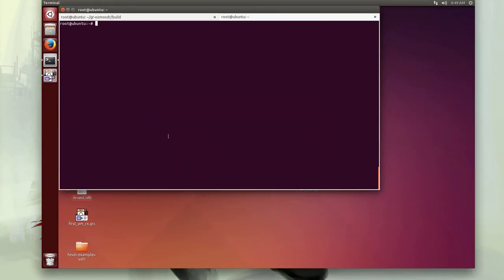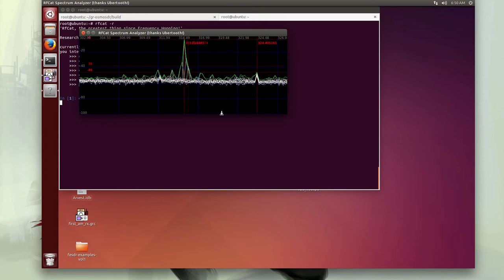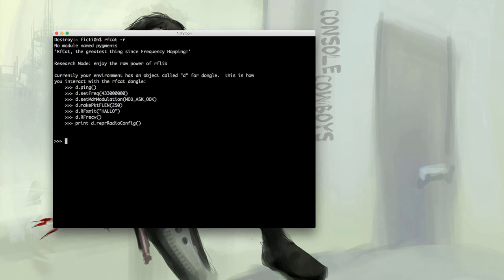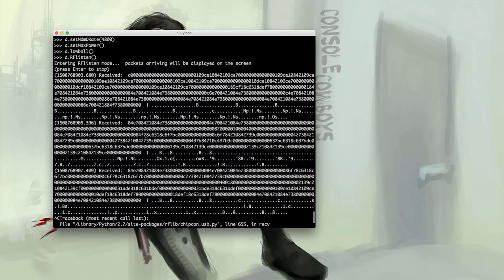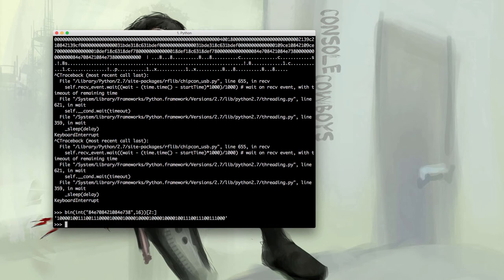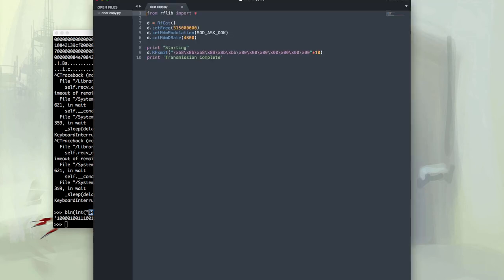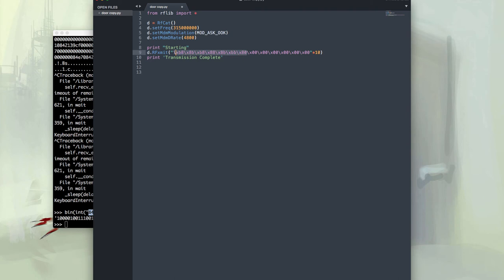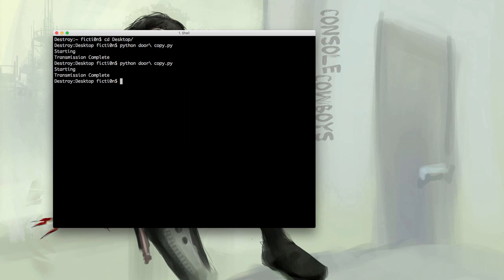YardStick One Unleashed RFCat and Python Part 1 - 0x05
This video is part of a blog at console cowboys which contains more details and walkthroughs.